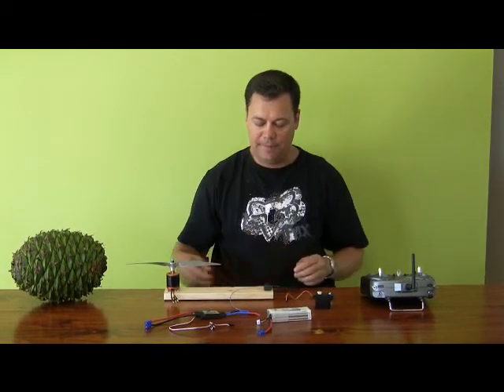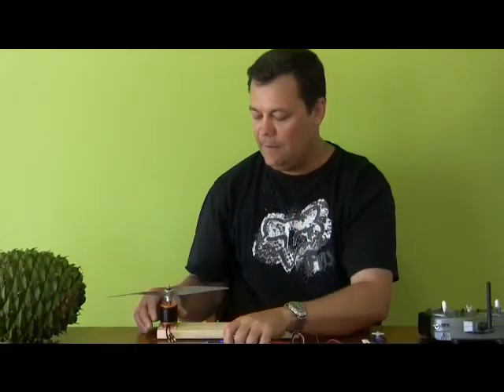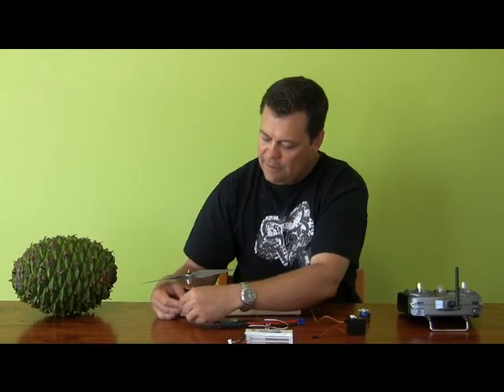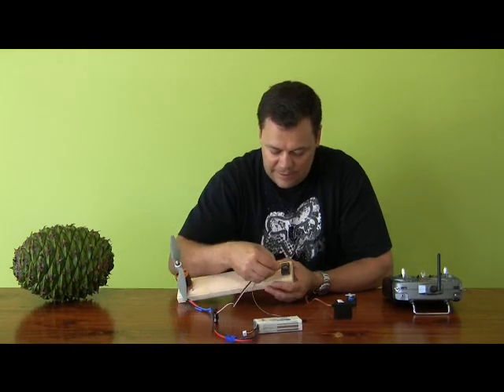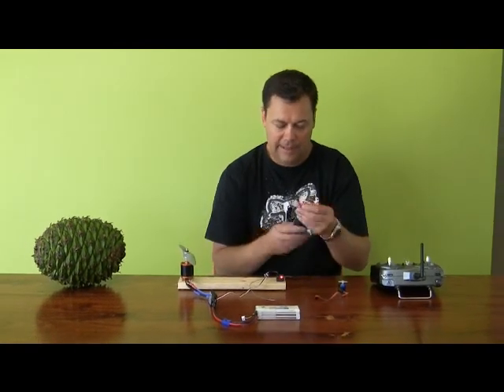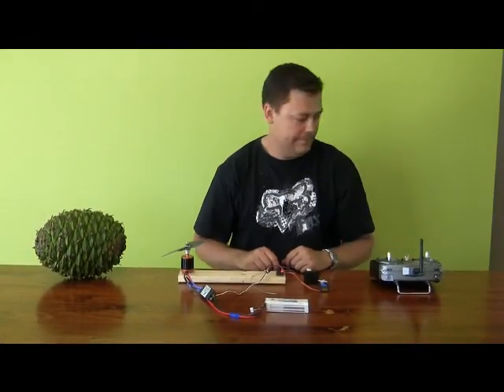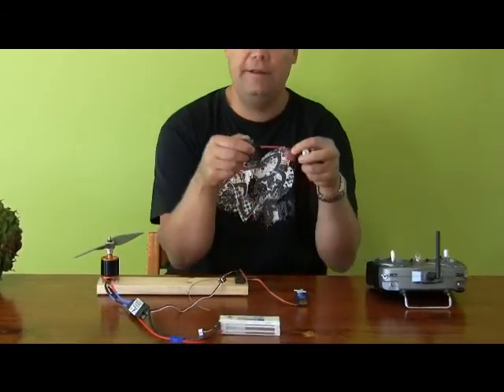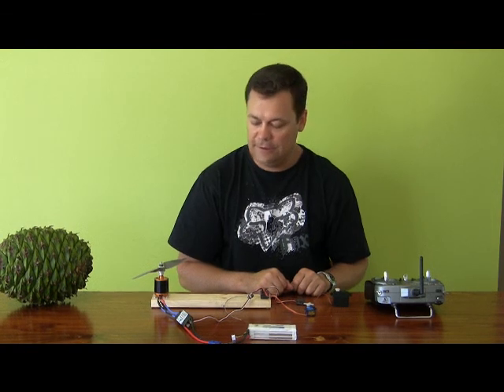Connecting your RC components, a basic guide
A very basic introduction to connecting your RC components